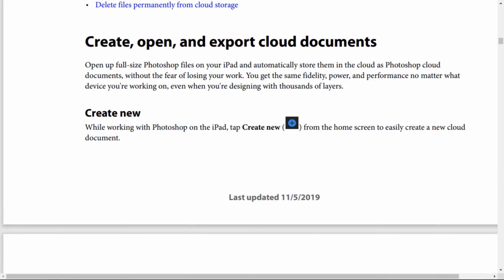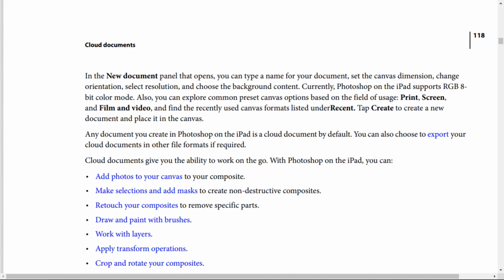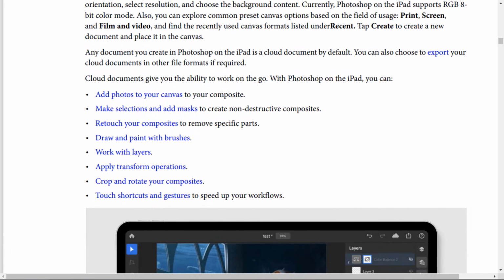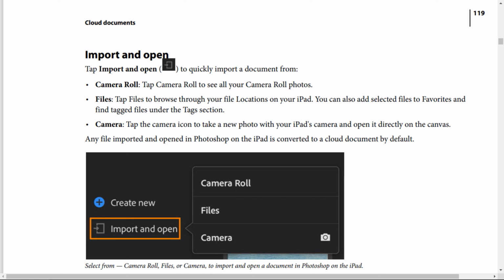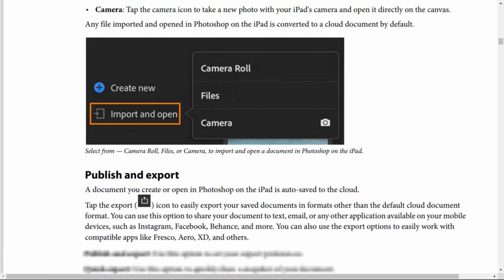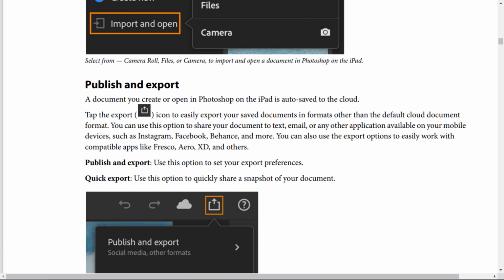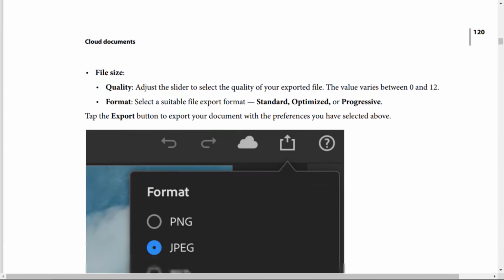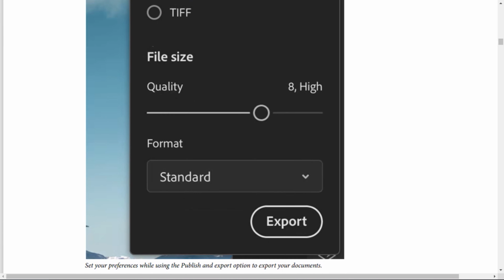Create and Open and Export Cloud documents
Learn How To Create and Open and Export Cloud documents While working with Photoshop on the iPad, tap Create new () from the home screen to easily create a new cloud document.

In the New document panel that opens, you can type a name for your document, set the canvas dimension, change orientation, select resolution, and choose the background content. Currently, Photoshop on the iPad supports RGB 8-bit color mode. Also, you can explore common preset canvas options based on the field of usage: Print, Screen, and Film and video, and find the recently used canvas formats listed under Recent. Tap Create to create a new document and place it in the canvas.